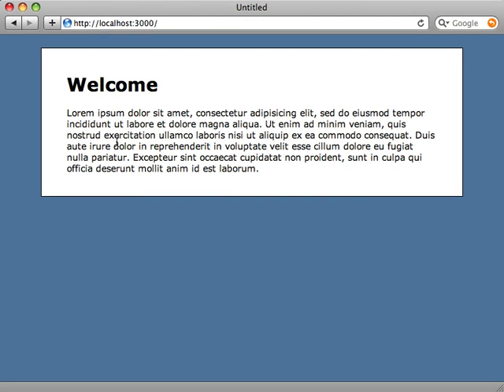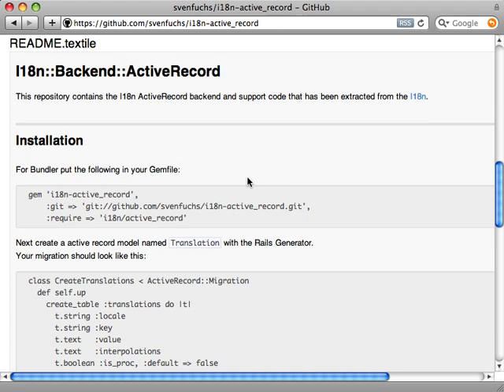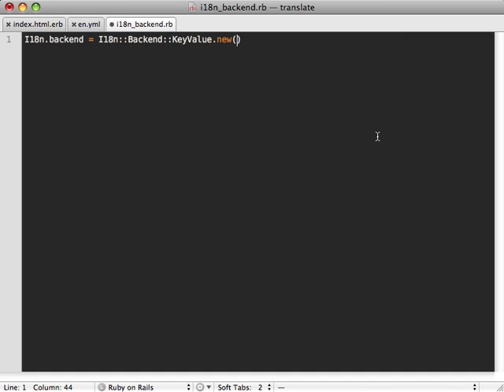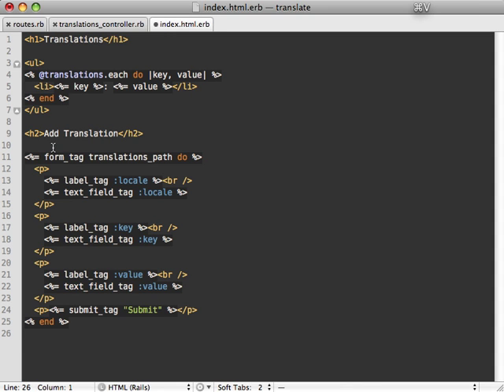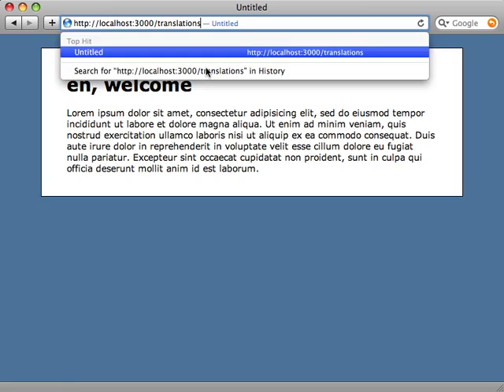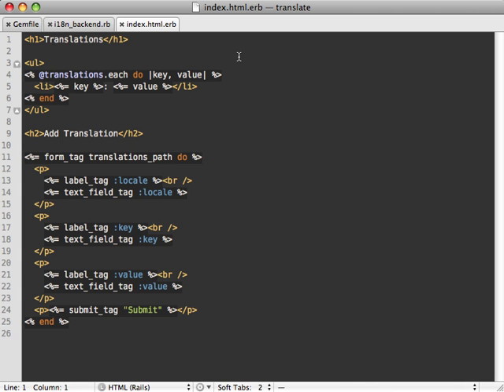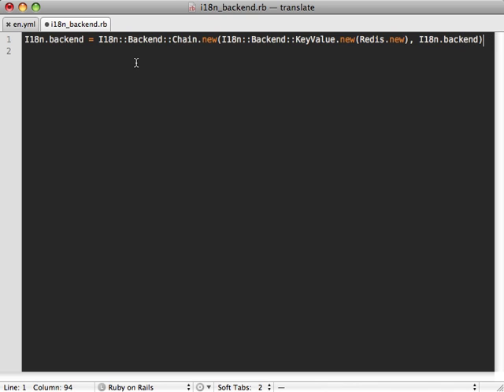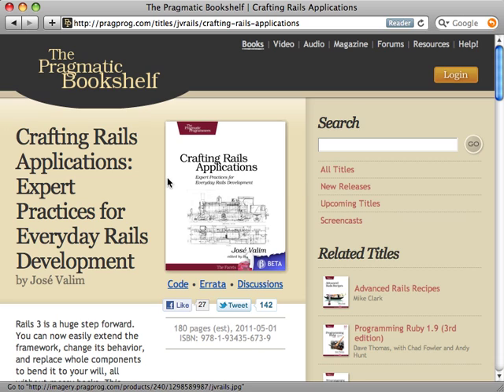RailsCasts - #256 I18n Backends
Internationalization is easy to add in Rails, but the YAML files can be difficult to manage. In this episode I show how to use Redis for managing the translations through a web interface.. Original source Host your rails apps easily